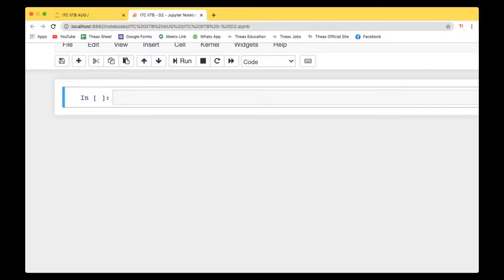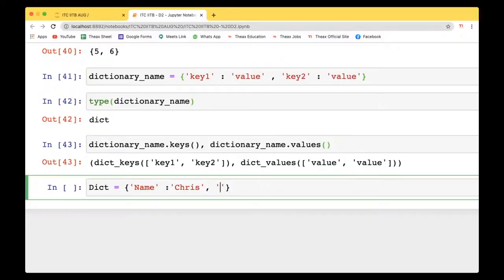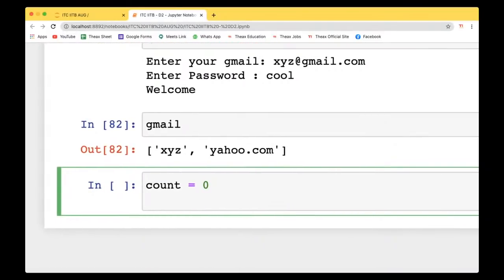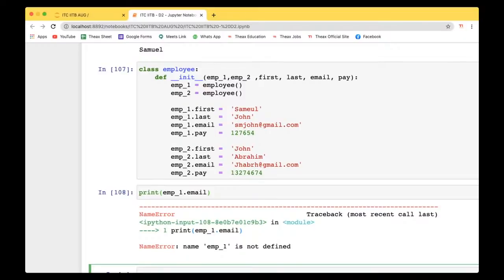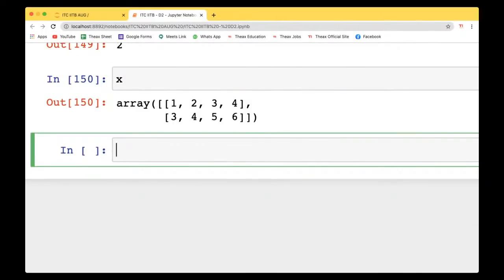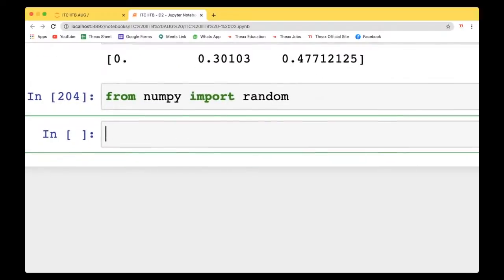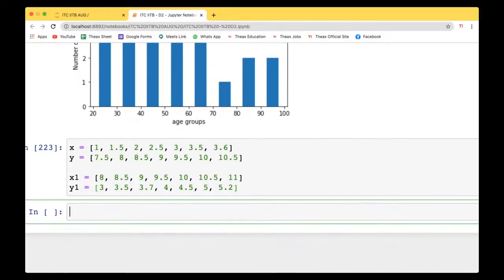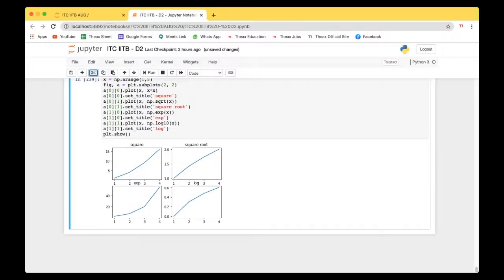ITC IIT BOMBAY WORKSHOP - Day 2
🔥Python with DataScience :
This Session of 'Python Programming' will help you understand what exactly makes Python special and covers all the basics of Python along with Data Science examples.